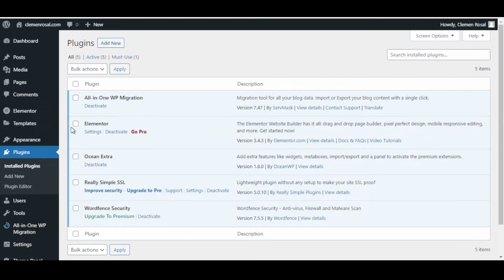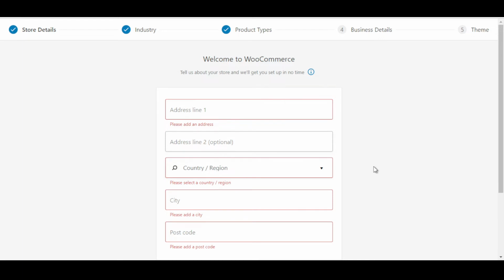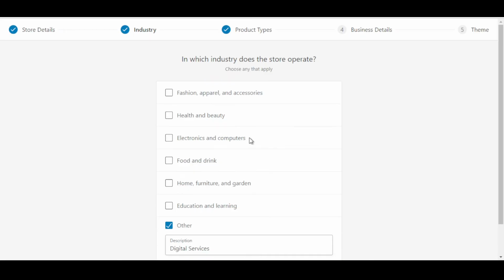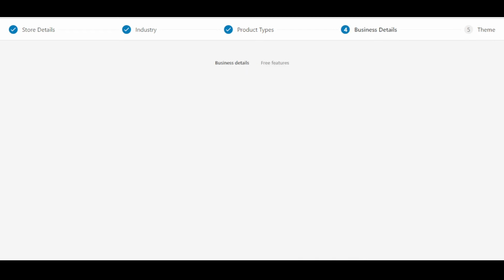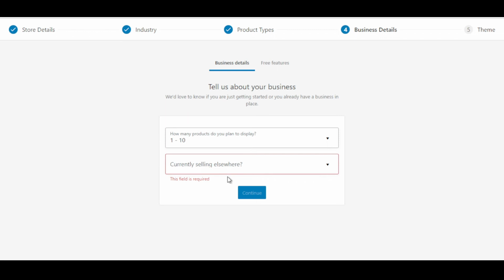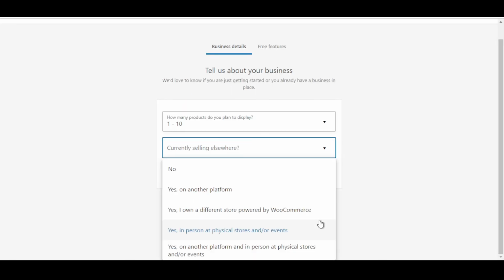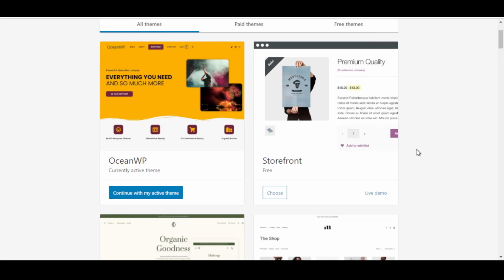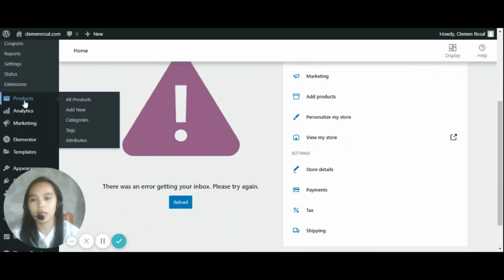How To Setup Woocommerce Step-by-Step Tutorial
Setup Woocommerce plugin the easy way using the Setup Wizard.